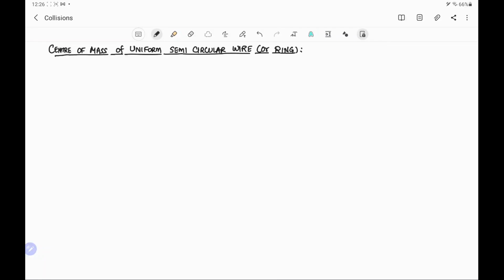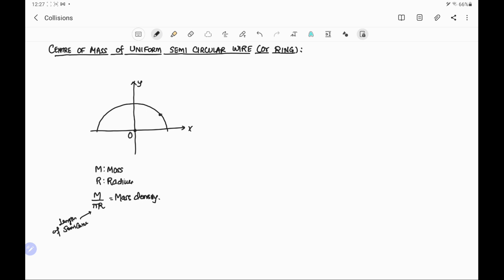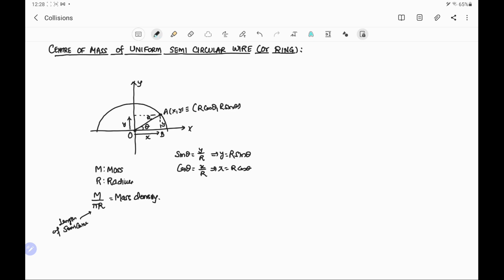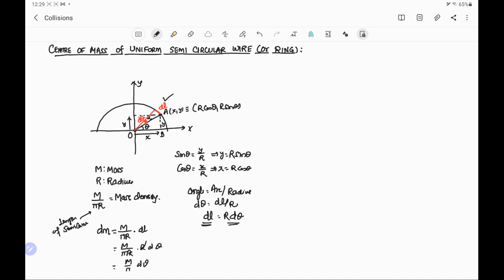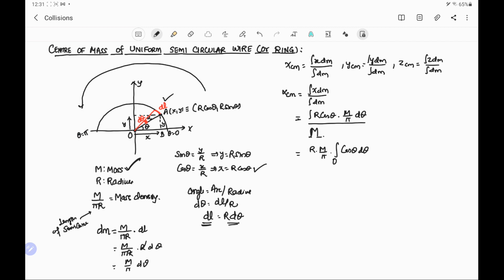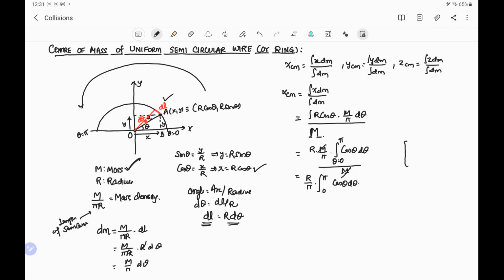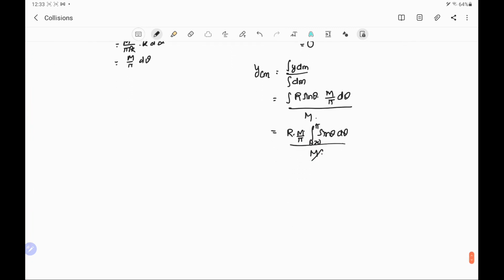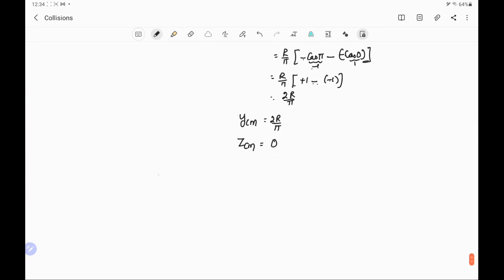Centre of Mass: 7: Centre of Mass of uniform semi circular wire (ring)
This video explains the following :
1) Derive the Centre of Mass of uniform semi-circular wire (ring)